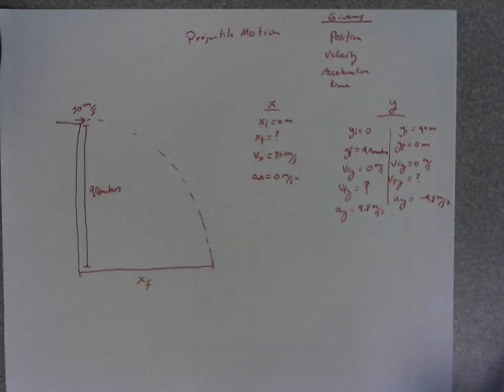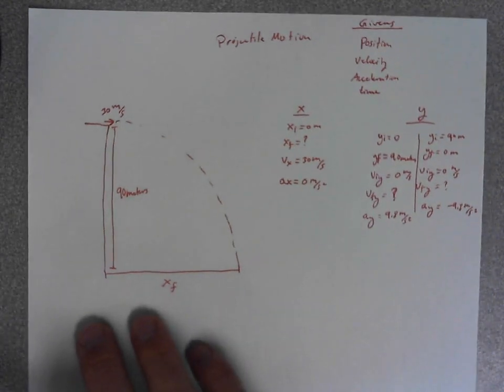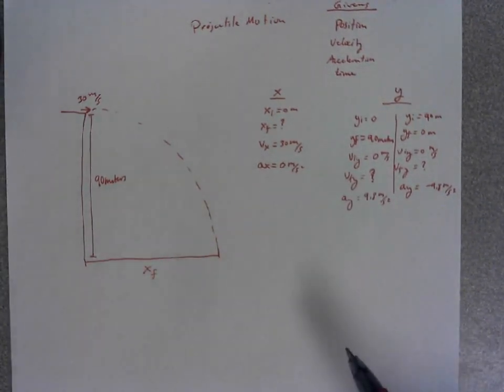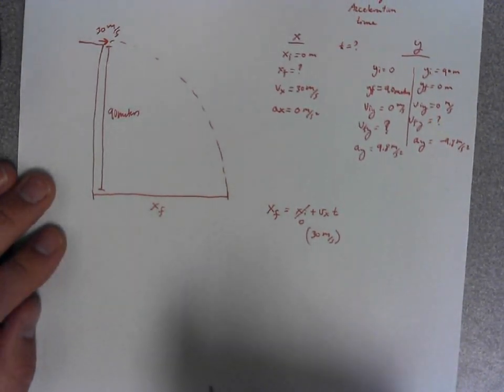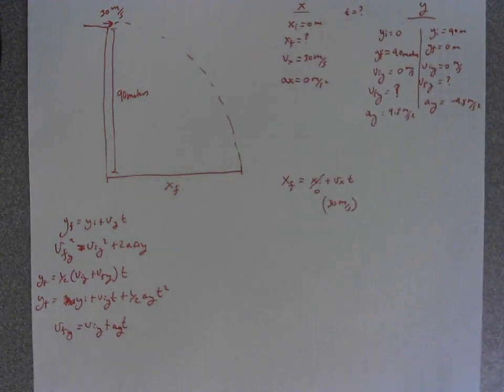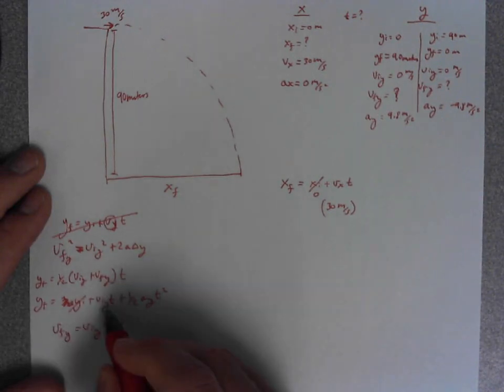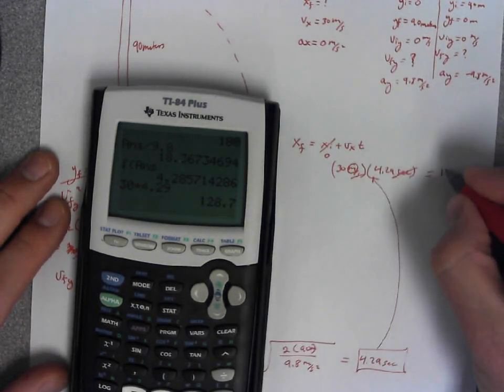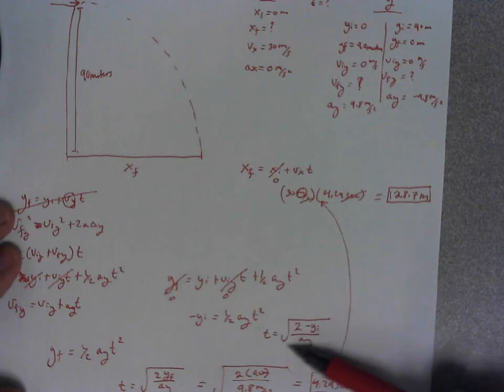Projectile Motion Example 1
This is a simple example of something being launched off an elevated surface.